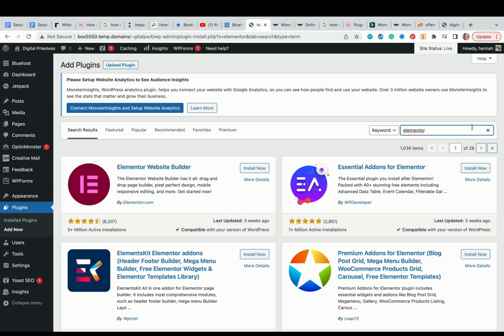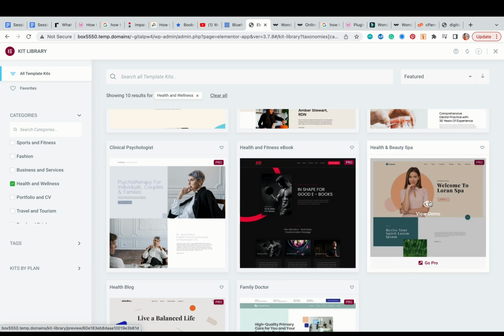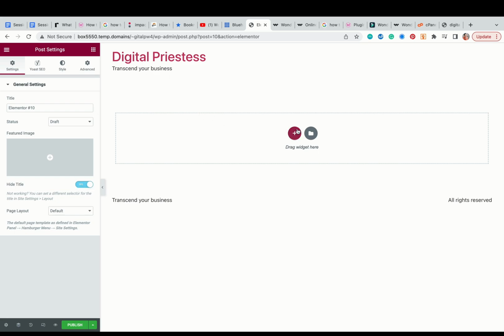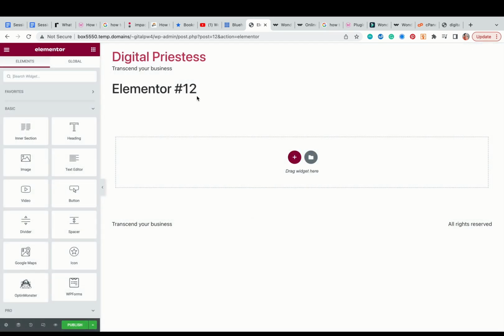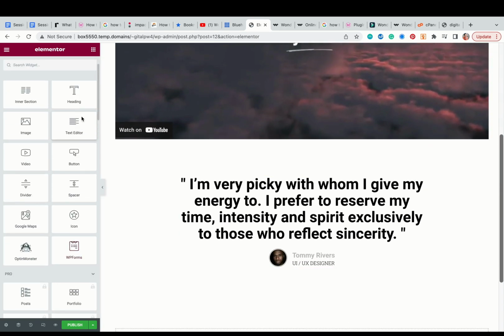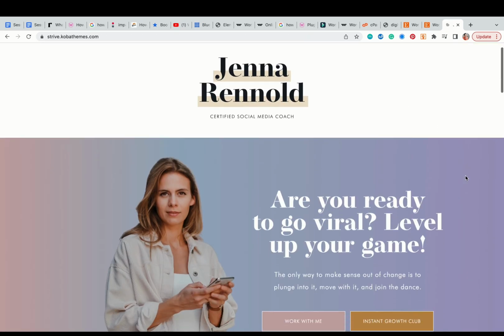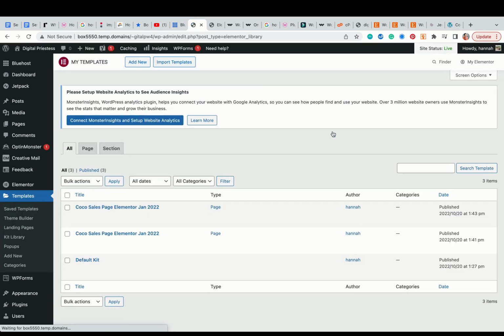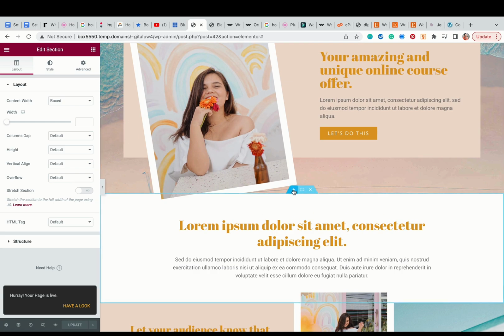How to Make a Website With Elementor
Want to know how to make a website with Elementor? This video shares a step-by-step tutorial.

This video is part two of a three-part video series called: 'How to Create a Coaching Website', watch parts one & two

JOIN THE DIGITAL PRIESTESS COMMUNITY -